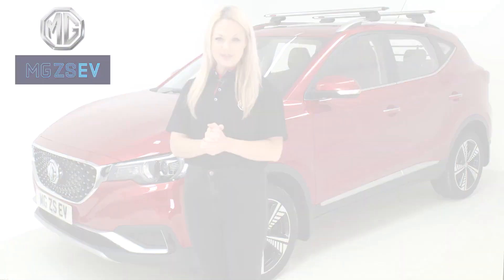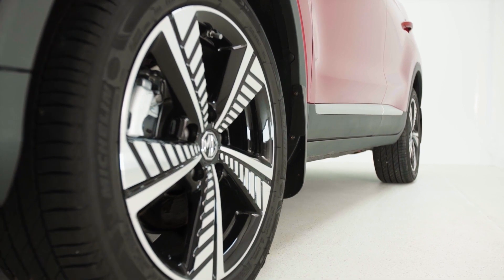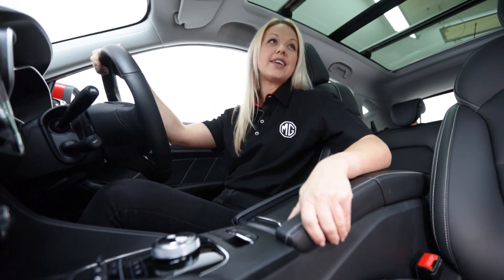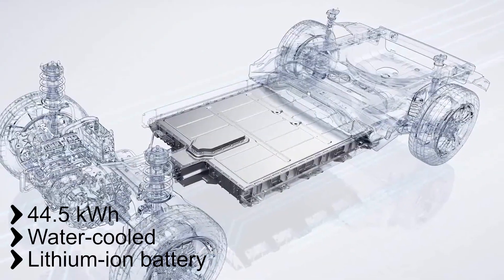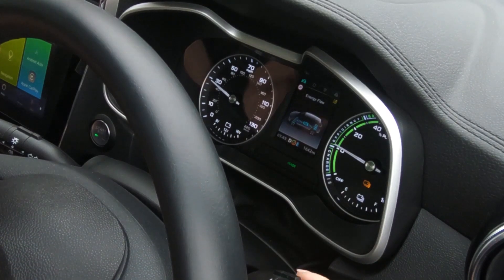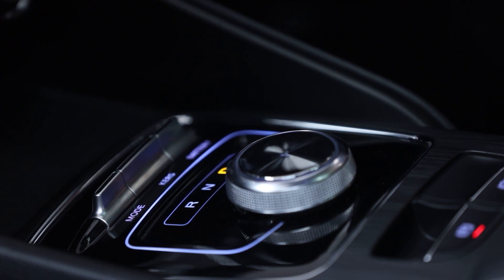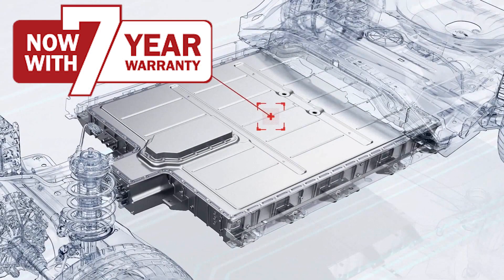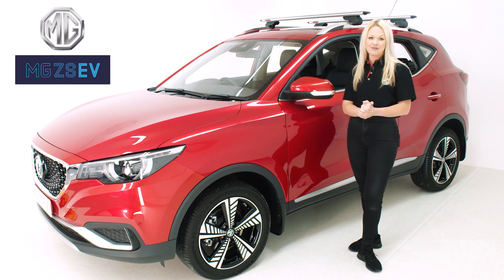MG ZS EV 2020 Coming to Pakistan| Design and features | Electric Car | manufacturer walk around |TT